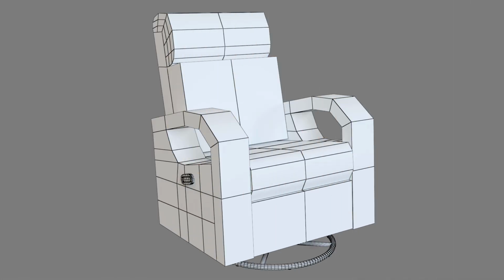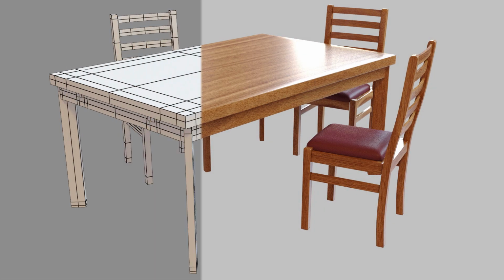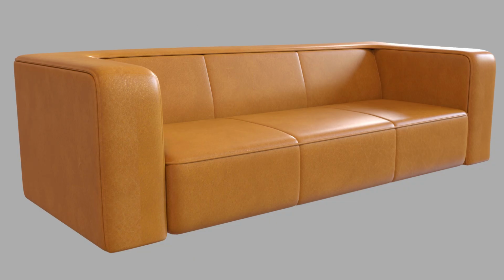Furniture Modeling Masterclass: 3DS Max Start to Finish